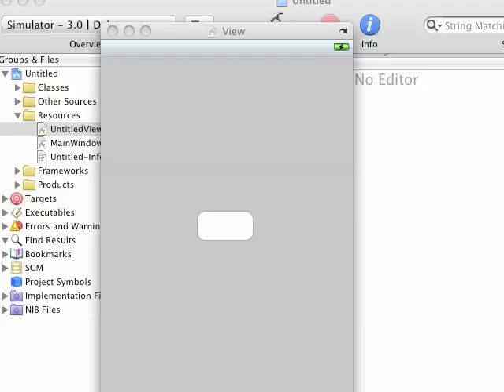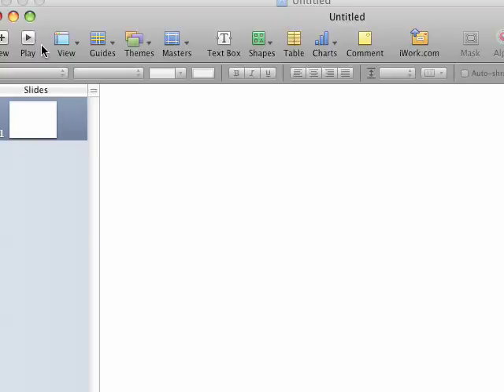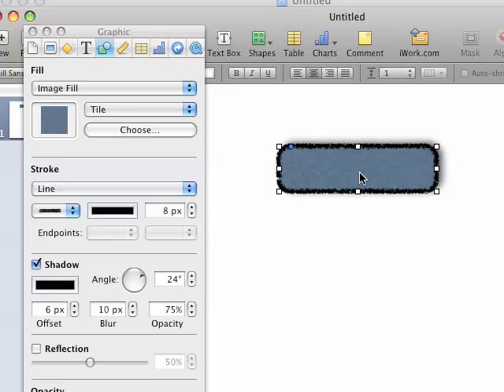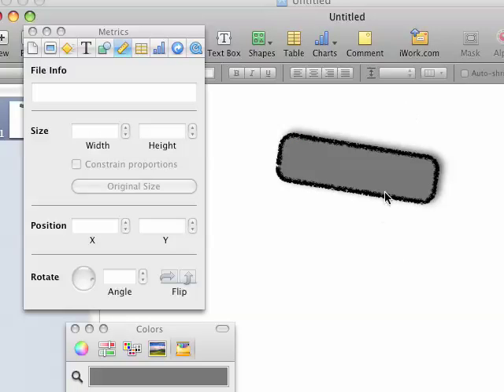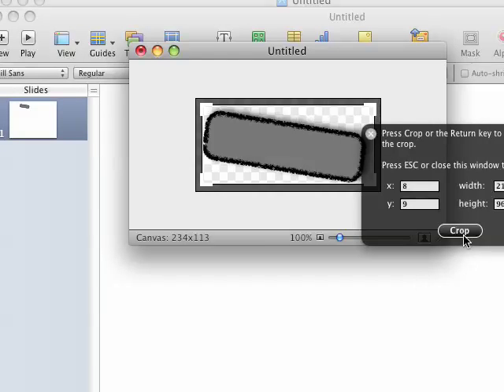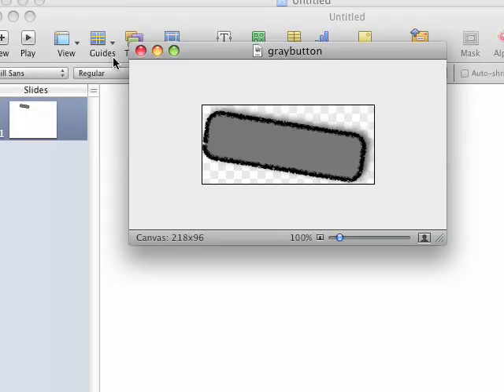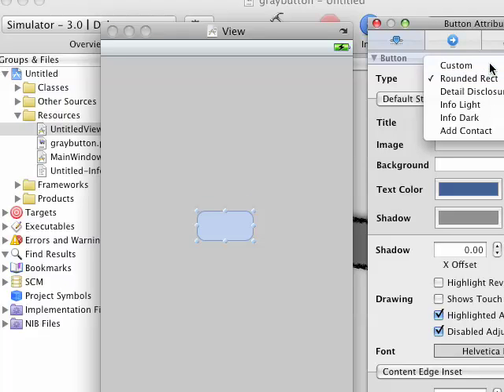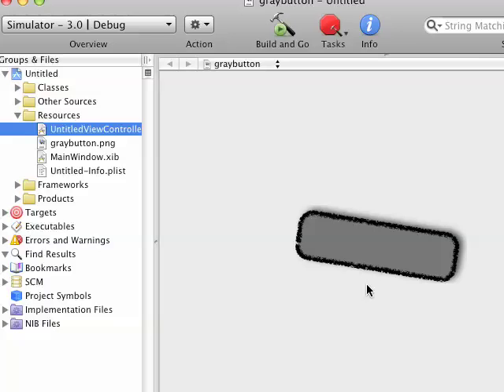Quick Tip: How to Use Keynote to Make GUI Elements!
Do you want your iPhone app to have a stunning visual appearance, but you cant afford a designer?  Here is my way around all that!

Please comment and embed this video in your website if you like it!